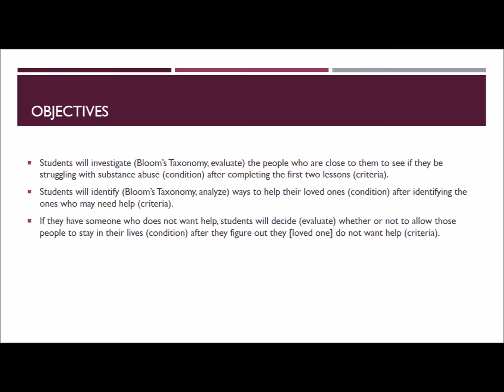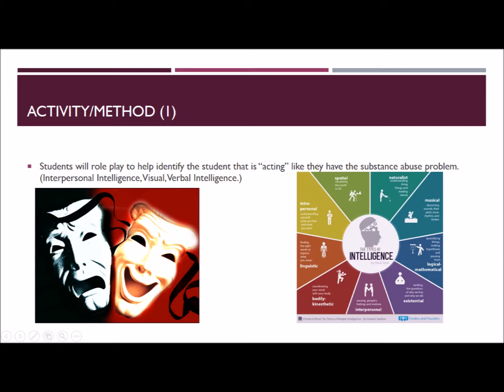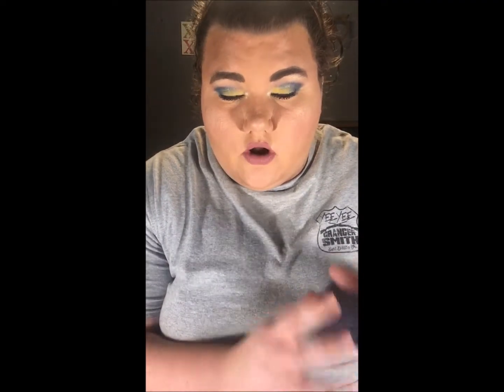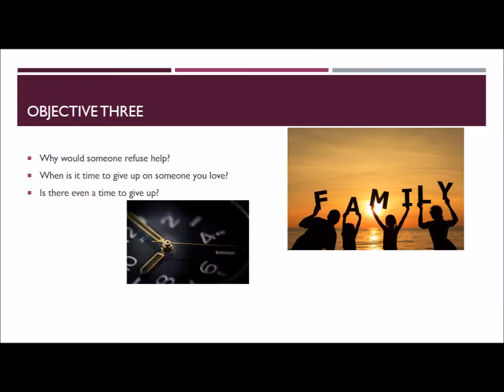Final Lesson-Jennifer Burnett